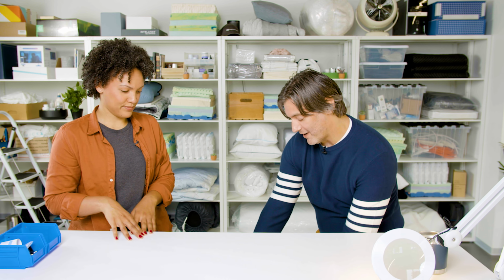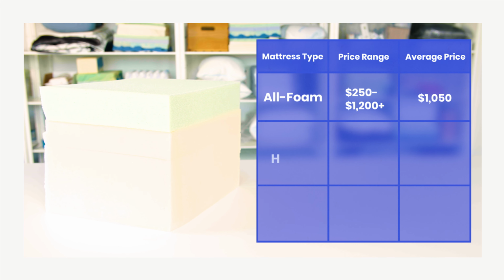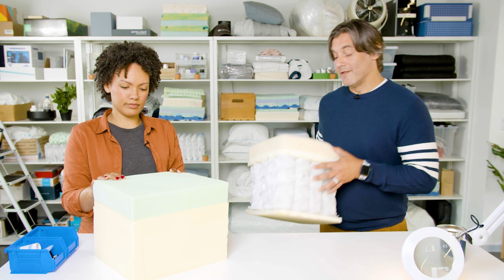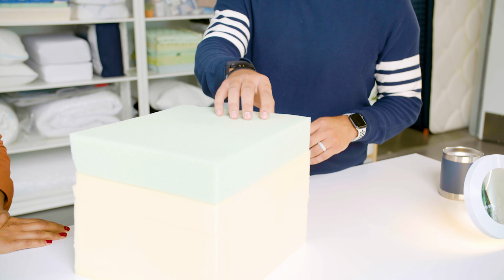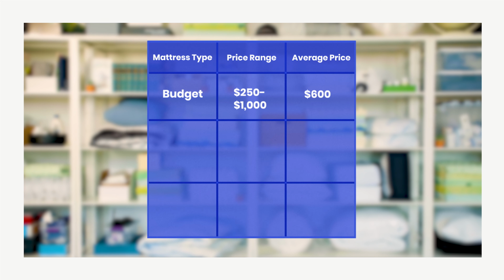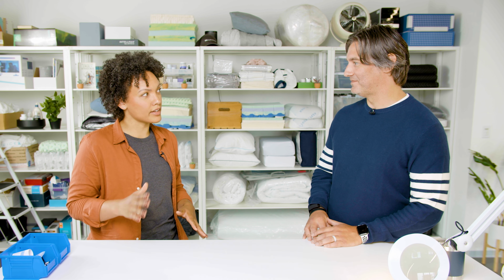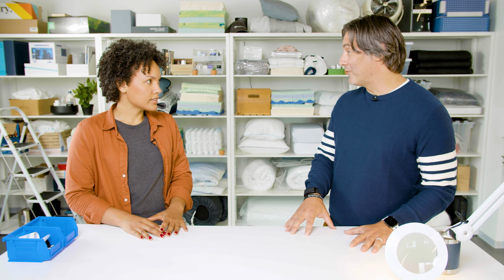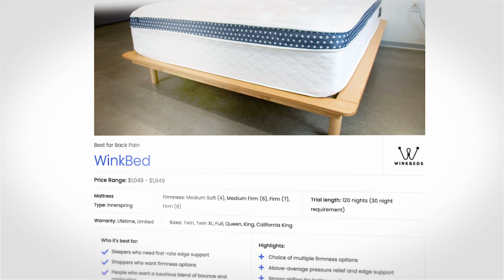How Much Does a Mattress Cost? Here's What You SHOULD Be Paying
00:00 How Much Does a Mattress Cost?
00:36 Mattress Materials
03:00 Quality of Construction
04:06 Bedding Accessories
04:54 More expense equal better?
05:49 Comparison Shopping
06:52 How Much To Spend on a Mattress

Ever wonder how much you should be paying for a quality mattress? Tom and Lacey discuss the factors that account for the price of mattresses, including construction, materials, and the size. They also talk about the best ways to find discounts on mattresses and what miscellaneous fees you should factor into the overall cost. Check out the video to learn more about how much you should be paying when you buy a mattress.